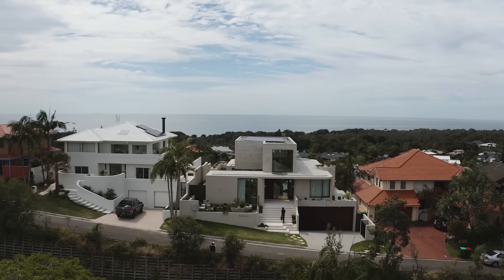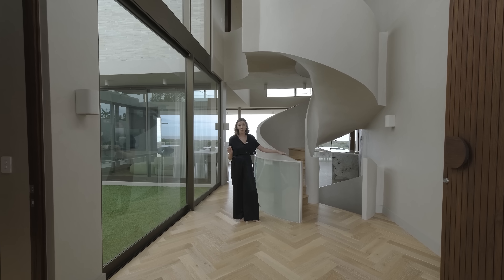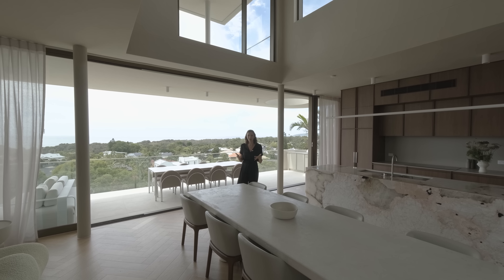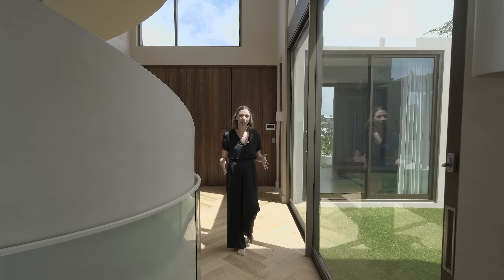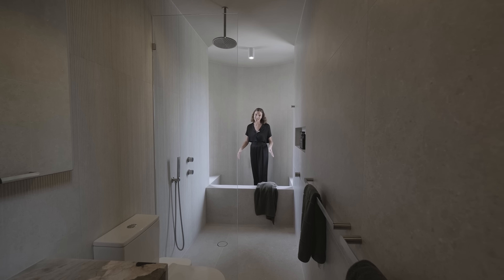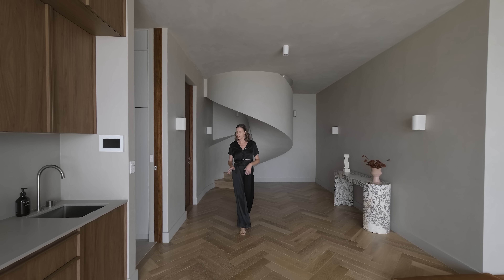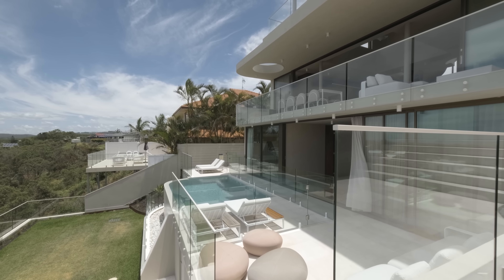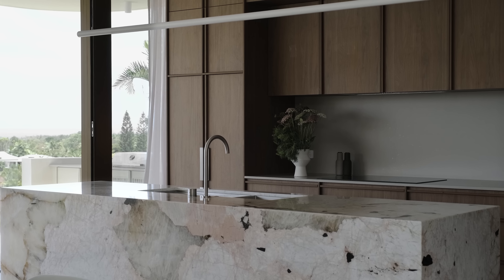Luxurious Modernism Meets a Classic Design in Byron Bay I House Tour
Meet one of Byron Bay's most breathtaking modernist homes, Portum.

Enveloped in neutral tones, this modern-meets-classic residence is the beau idéal of luxurious family living. Built by Ziegler, enjoy this house tour with us to experience modernist architecture mixed with a classic design.

Functionality and fine art combine as the hallmark of the home, defined by a sculptural staircase as its centrepiece. A balanced neutral colour palette speaks to Portum's timeless design, an ode to a classic style.

A connection to nature is also paramount here, from its neutral tones to the open living, plus stunning ocean views offered in every room.

Of course, the contemplation of nature goes beyond aesthetics. Portum features sustainable building materials, including Australian-made clay bricks and low-carbon concrete, the perfect choice for the natural surroundings of this coastal home.

To see more of Portum, head to our feature on The Interior Edit

Project: Portum Byron Bay
Build by: Ziegler Build
Styling by: Diana Miller
📹 by: ABI Interiors